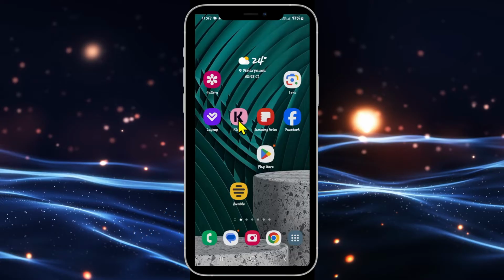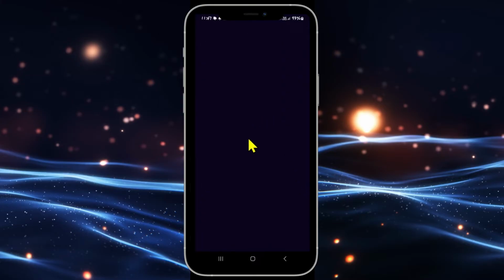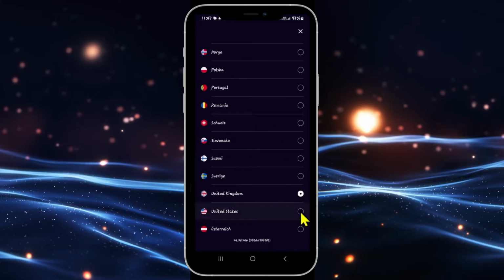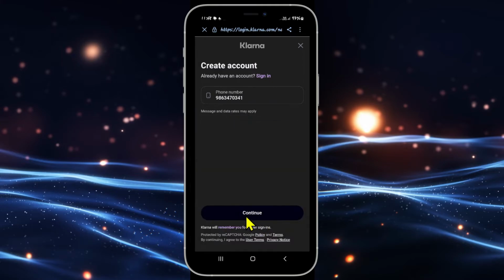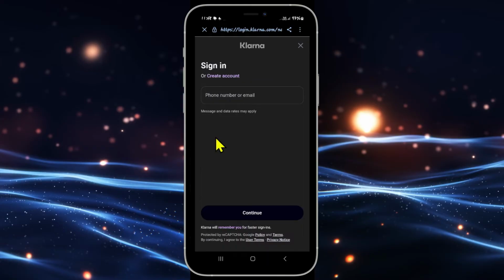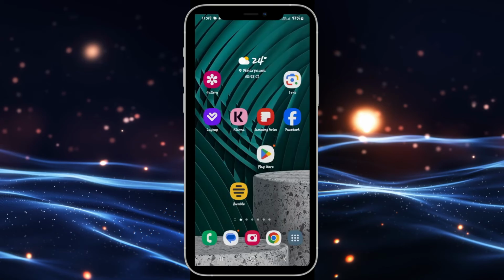How to Sign up and Create a New Account on Klarna App? 2024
Ready to start using Klarna for smooth and flexible payments? In this video, we'll walk you through the process of signing up and creating a new account on the Klarna app. Whether you're new to Klarna or need a quick refresher, this guide will help you get started effortlessly.